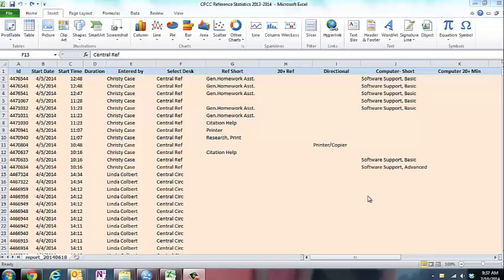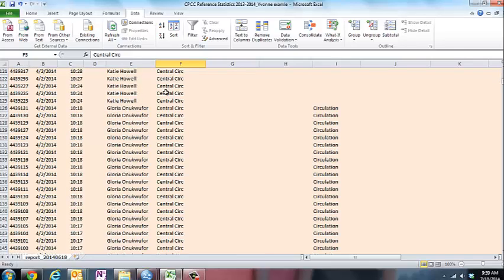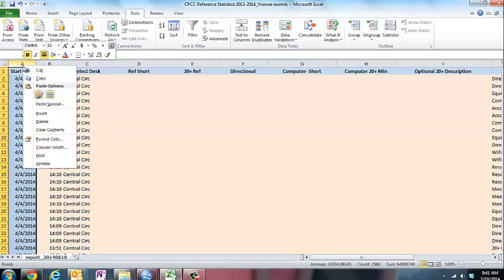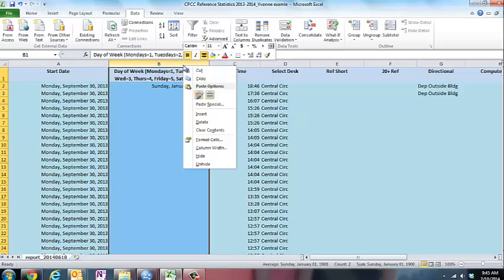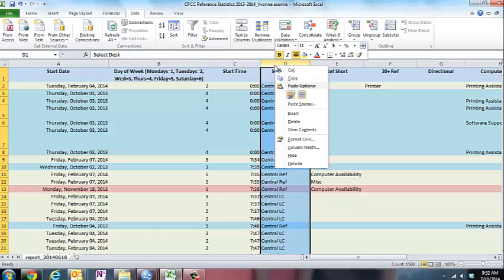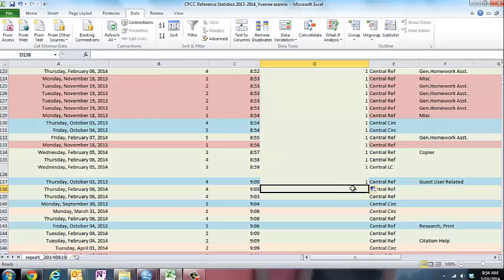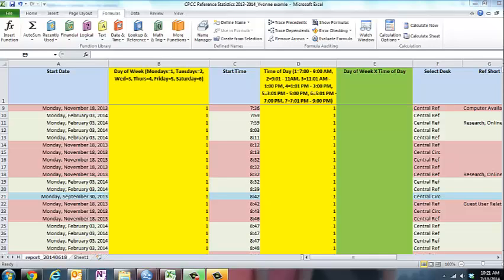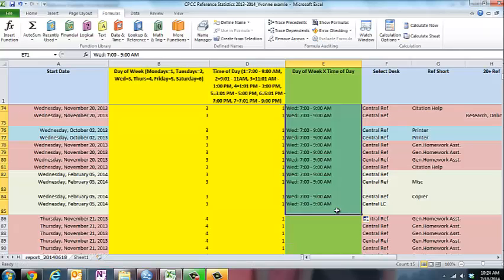Reference Example_Yvonne - Part I - Isolate and Code Data for Analysis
In this video, you'll see how to isolate your data to only that which you want to analyze and code it for easy analysis.  Part II will show you how to use the _count if_ feature to do frequency counts.